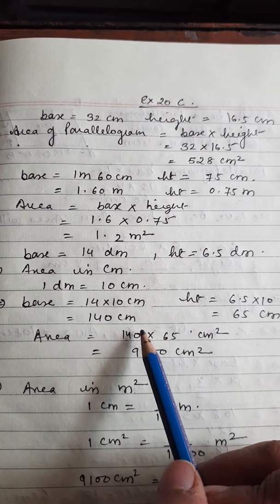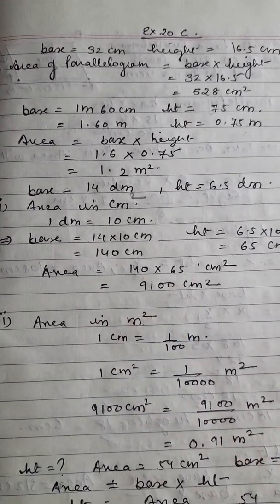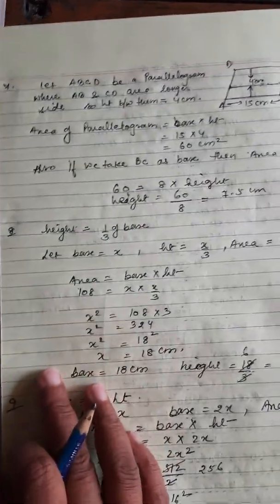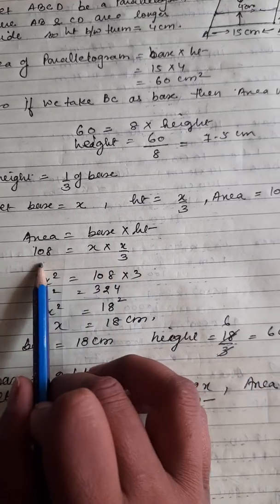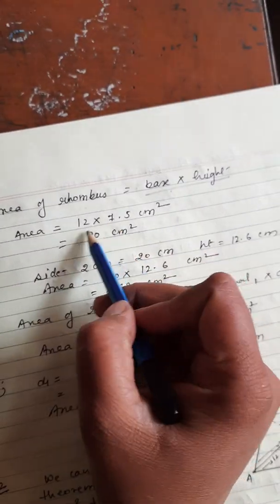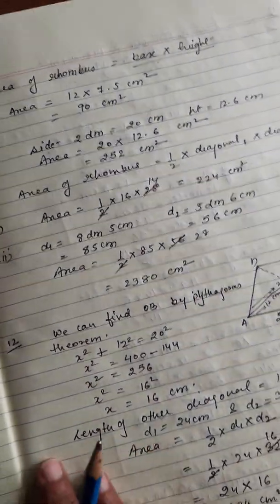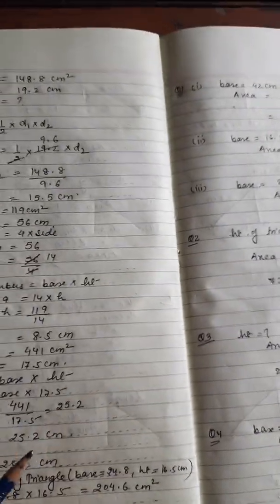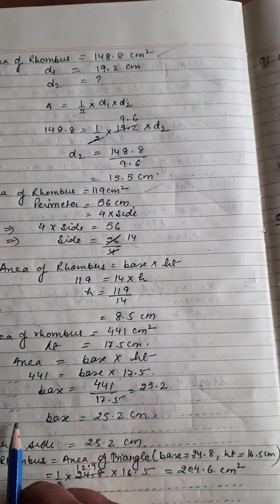Exercise 20 C